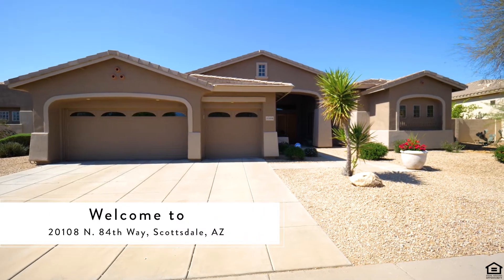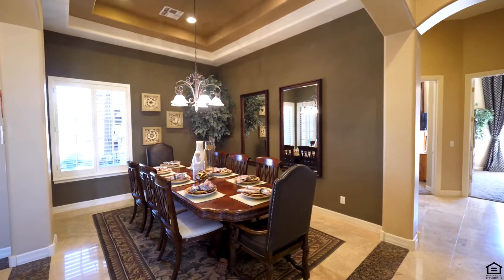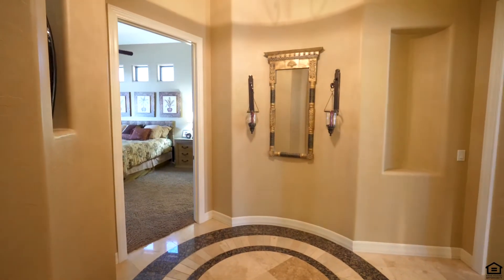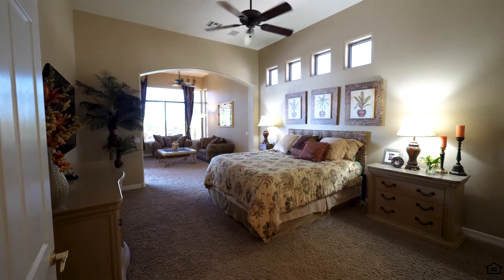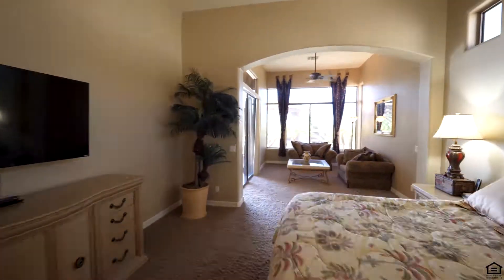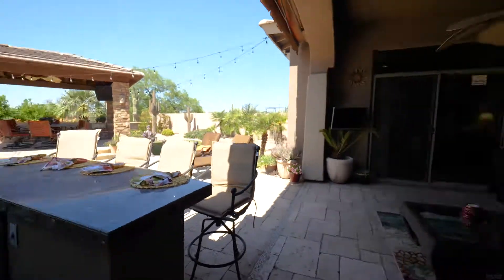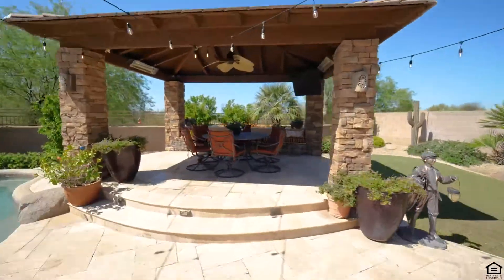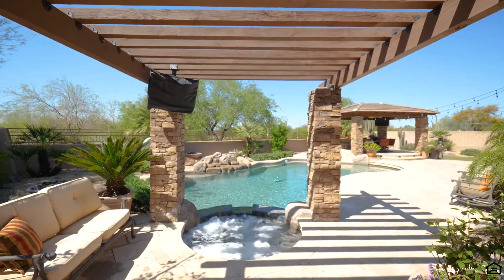20108 N 84th Way, Scottsdale, AZ Voice Over Walkthrough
This in depth walk-through video, voiced by the listing agent, is an amazing way to give showings while maintaining social distance.